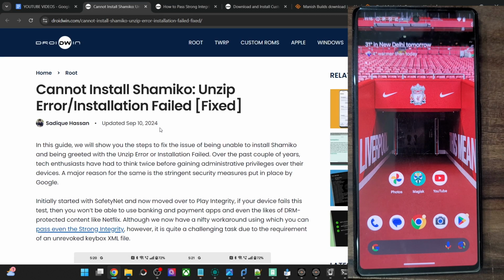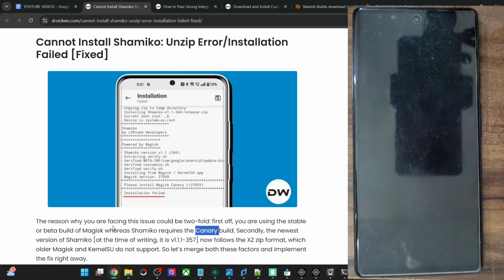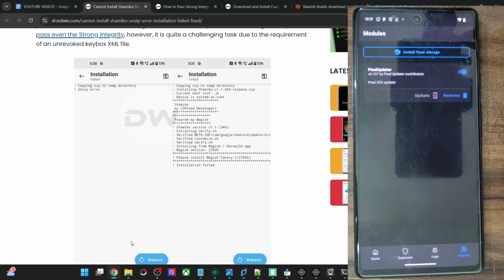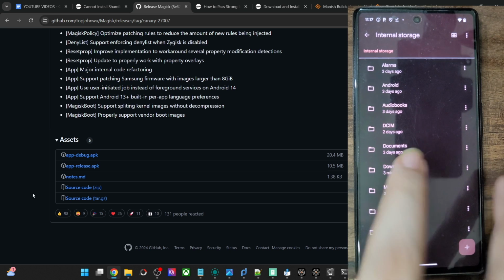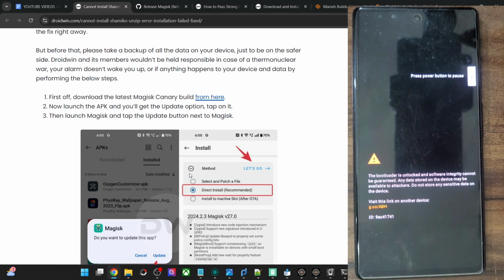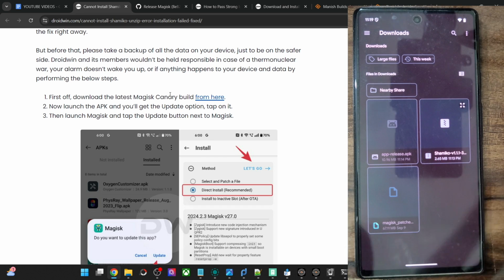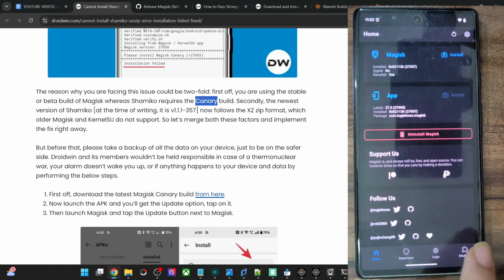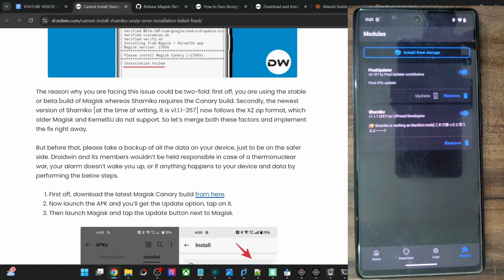Fix Cannot Install Shamiko: Unzip Error/Installation Failed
Getting the Unzip Error or Installation Failed message when trying to flash Shamiko via Magisk. In this video, we will show you how to fix this issue once and for all.